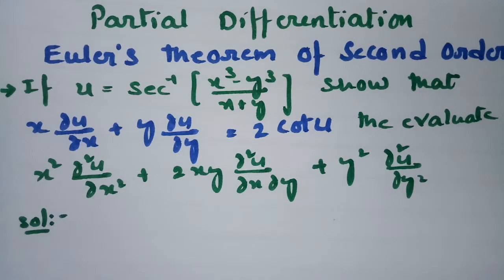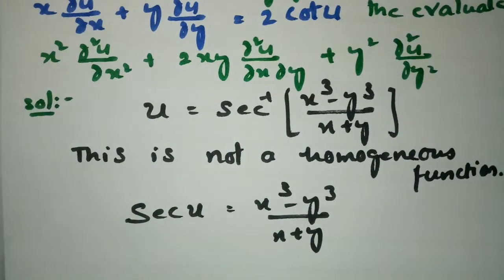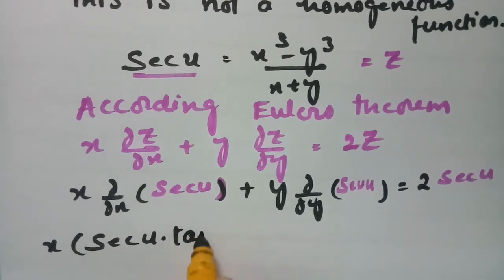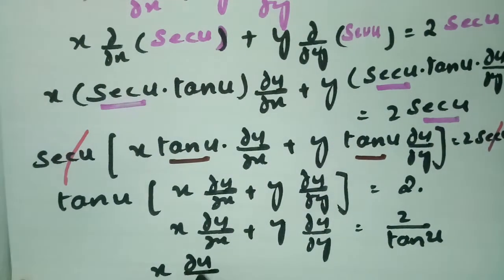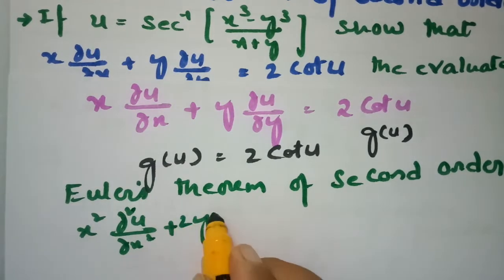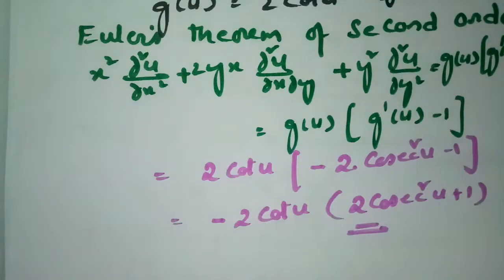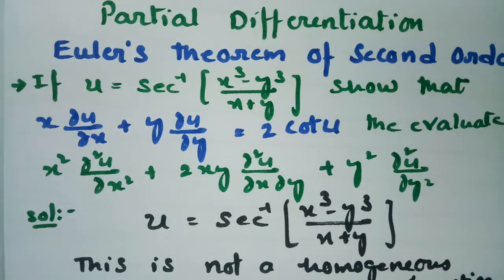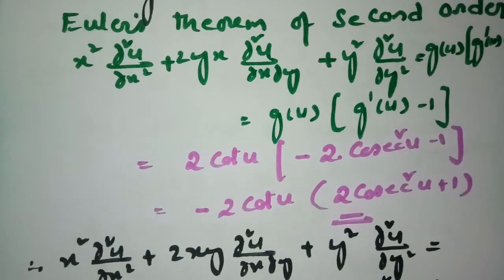To verify Euler's Theorem of second order-problem-Partial Differentiation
Partial Derivatives-To verify Euler's theorem of first order and second order. For all B.Tech And Degree students.The playlist contains the topics of first order and second order derivatives,Chain Rule formula,Jacobian-problems, functionally dependent and independent problems, functionally related problems, Taylor's theorem and Maclaurin's theorem related problems,Maxima and Minima problems,Shortest distance, Lagranges method of undetermined Multipliers,Euler Theorem of first and second order problems- clearly Explained.